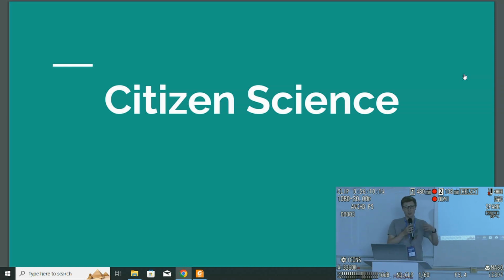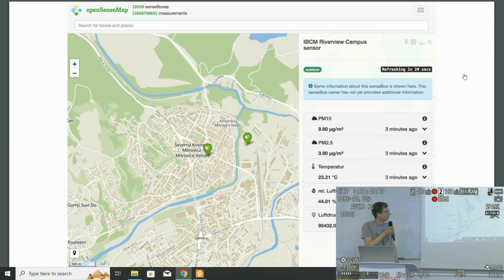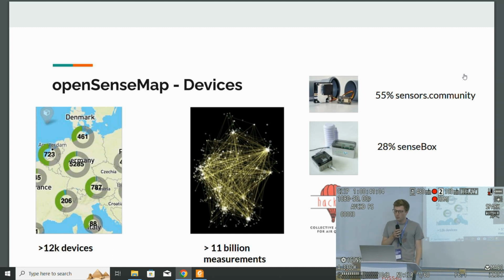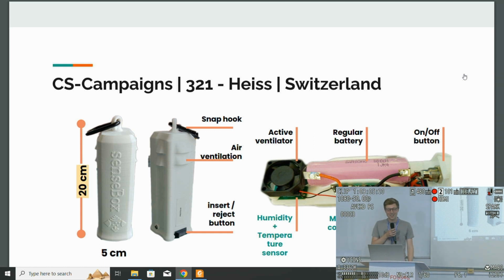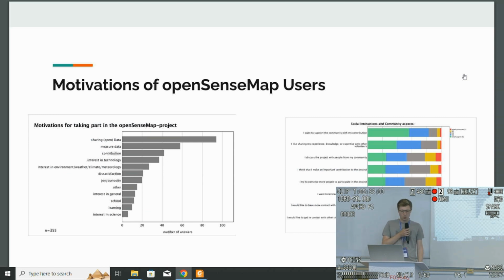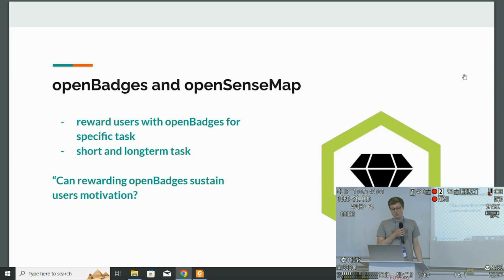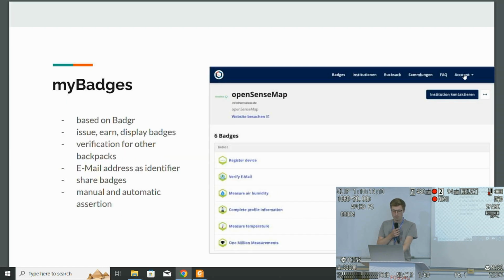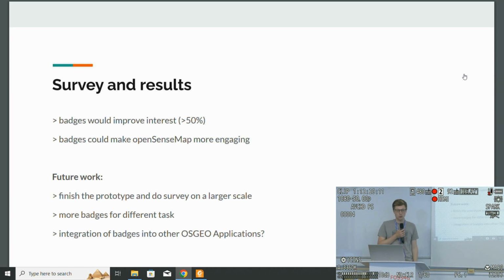2023 | Motivating Citizen Scientists on openSenseMap with Open Badges - Mario Pesch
The Christmas Bird Count, dating back to 1900, stands as one of the world's earliest and enduring citizen science projects. It engages thousands of birdwatchers annually to count birds in a 24-hour period in mid-December. This project has laid the foundation for citizen science initiatives, where the public actively participates in scientific research. In recent years, there has been a surge in citizen (cyber-)science projects harnessing digital technology and the internet. While these projects have made significant contributions to various fields, they often face challenges in maintaining participant motivation due to monotonous tasks. Gamification, the application of game elements such as competition and rewards to non-gaming contexts, emerges as a solution to sustain participant engagement.

The openSenseMap platform, an open-source citizen cyber-science platform for environmental monitoring, has encountered challenges related to user engagement and motivation. To address this, the study explores the use of Open Badges, digital badges representing skills or accomplishments, as a gamification component on the openSenseMap platform. Users can earn badges for specific achievements, fostering motivation and engagement. Survey results indicate that participants found the addition of Open Badges enhanced the platform's appeal, suggesting their potential to boost motivation and participation in citizen science projects. Moreover, the open badge platform, called mybadges, aligns with the ethos of collaboration and transparency in citizen science.

Beyond citizen cyber-science, Open Badges hold promise in open (geo)education, where they allow learners to showcase their knowledge and skills in a tangible and transferable manner. By earning badges for educational achievements, learners can build a portfolio of evidence to demonstrate their credentials, benefiting fields like geospatial science. Open Badges in open (geo)education can enhance the learning experience, increase motivation, and improve educational outcomes, contributing to the professional development of individuals in the field. This study underscores the potential of Open Badges to enhance engagement and motivation in citizen cyber-science projects, aligning with the interests of the foss4g academic community in innovative approaches to open-source technology for addressing environmental and social challenges.